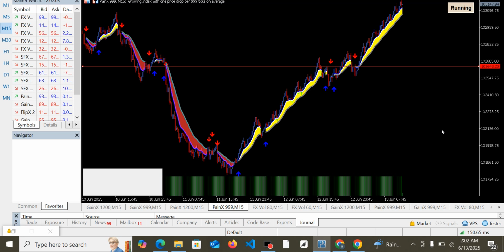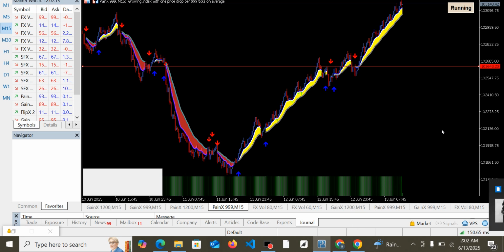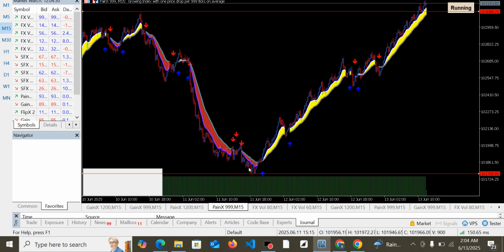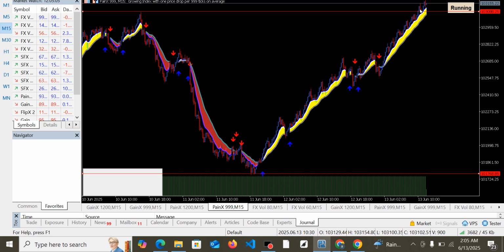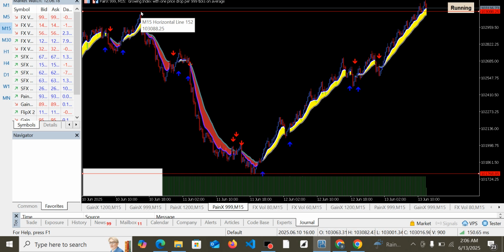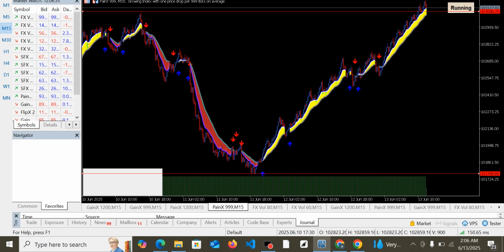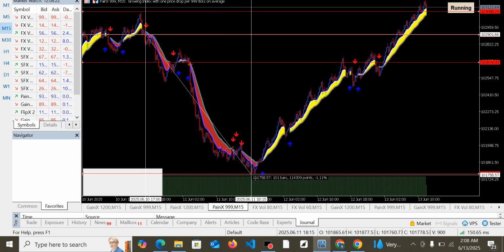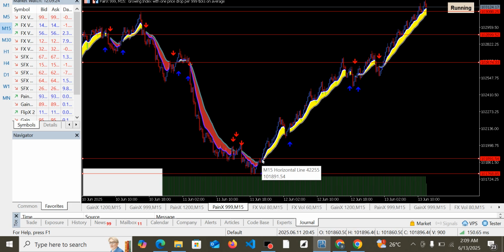🔴 Things I Lookout For Before Placing My Trade In Forex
🔴 Things I Lookout For Before Placing My Trade In Forex | Make Money Online | Deriv.com

Trading Rules:

1.

2. Fund Account to use real money or practice with demo fund first before using real money.

or

forex broker
killer boom and crash indicator
deriv account